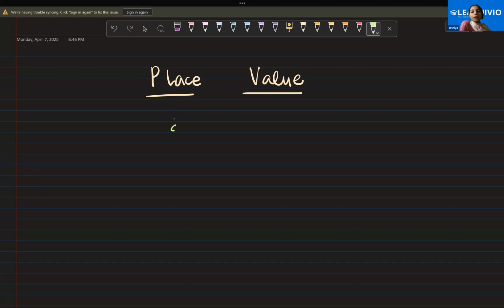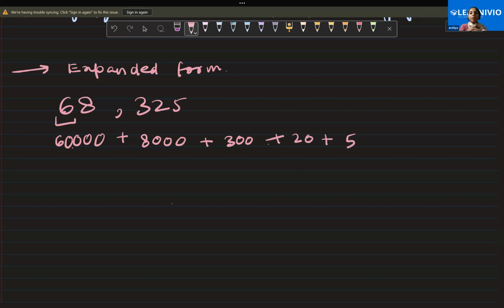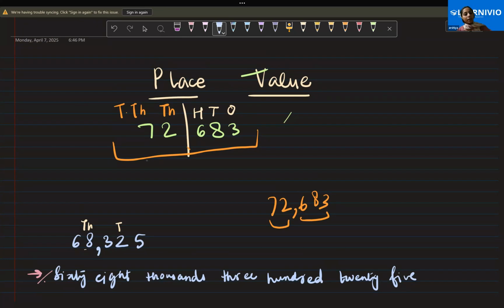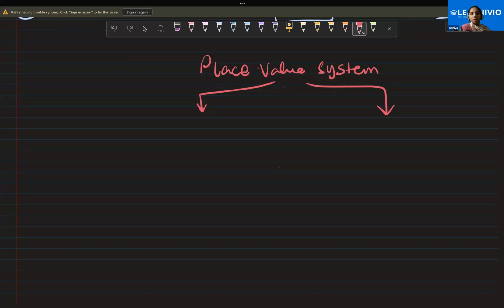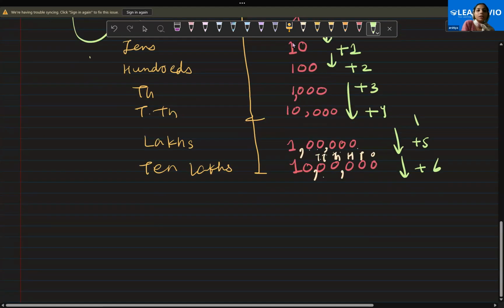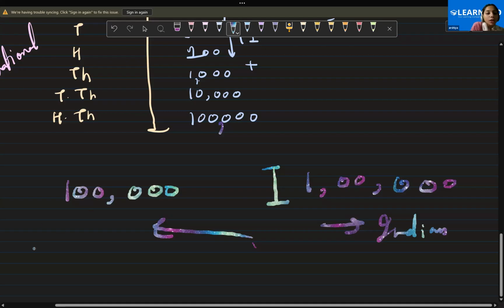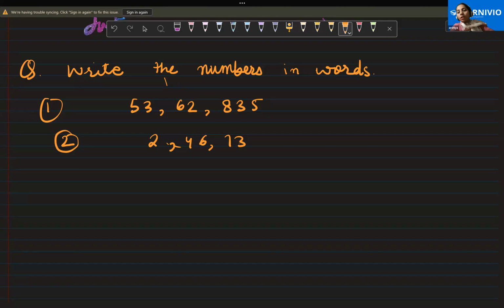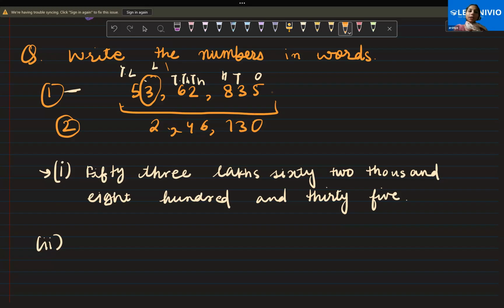Learnivio | Chapter : Place Value | Indian Place Value System | Lect | Ayesha Manaal 07-04-2025